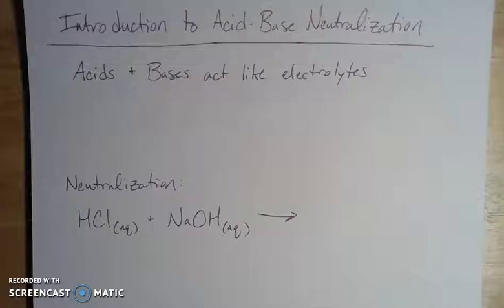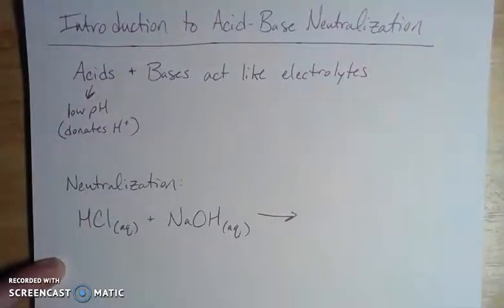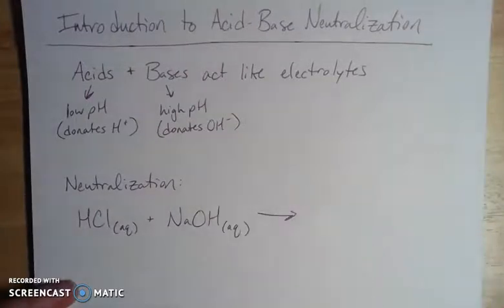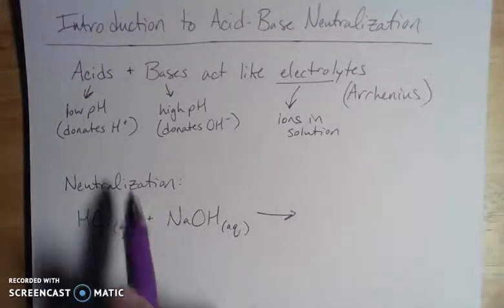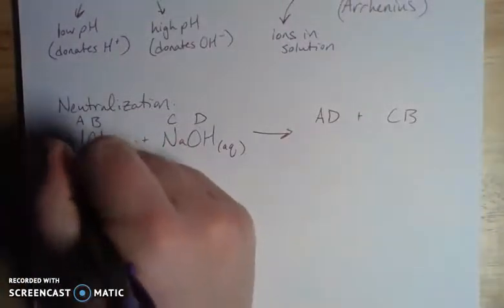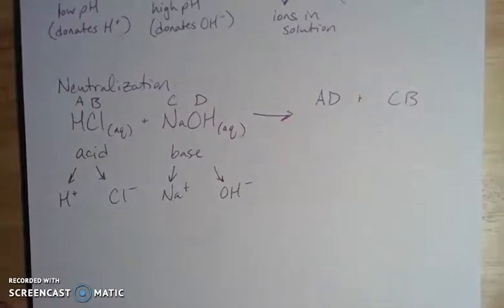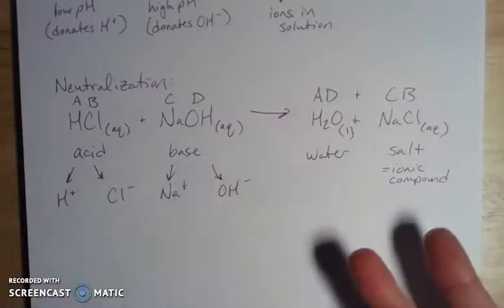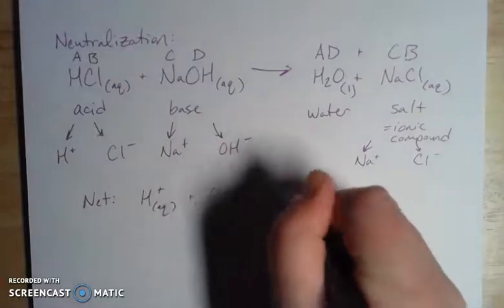Introduction to Acid Base Neutralization Reactions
This video looks at acid-base neutralization reactions from a double displacement (metathesis) reaction standpoint, with the net ionic equation showing the formation of water.  This video is meant to supplement Introductory Chemistry (CHEM 121) at Big Bend Community College.